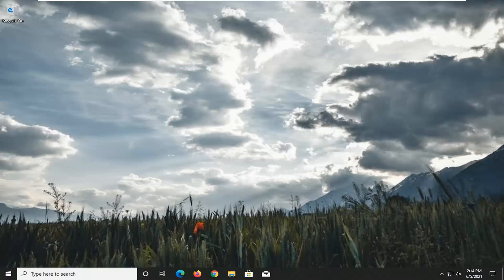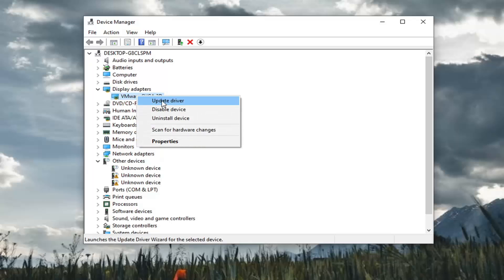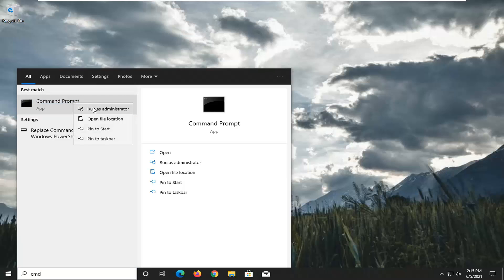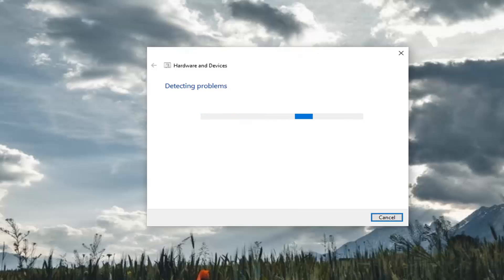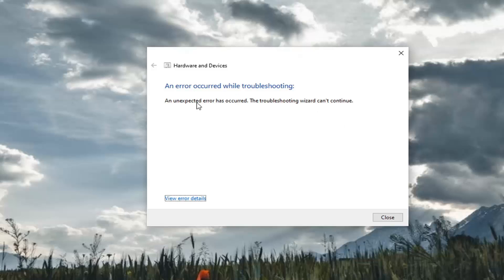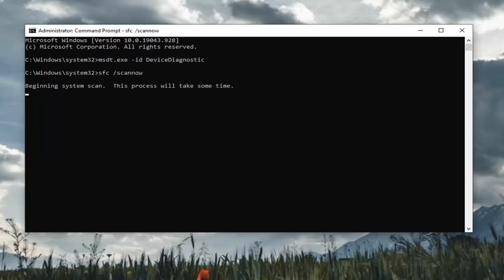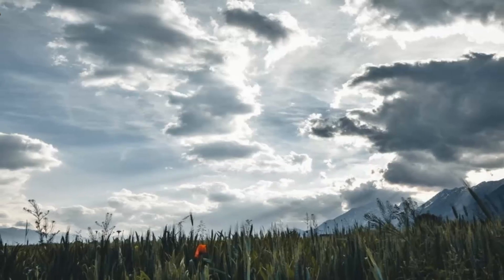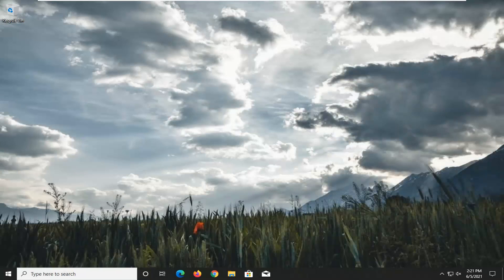Black Box on Monitor Fix [Solution]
Commands Used:
msdt.exe -id DeviceDiagnostic
sfc /scannow

Issues addressed in this tutorial:
black box on monitor screen
black box on pc screen

In today’s tutorial, we’re going to talk about a rather unusual error in Windows 10. Namely, a couple of users reported that while they were using their computer, a flashing black box appeared on their screen.